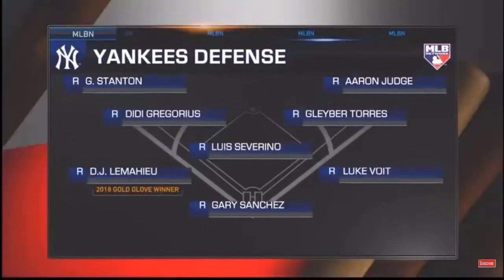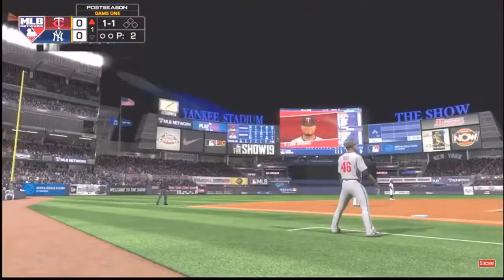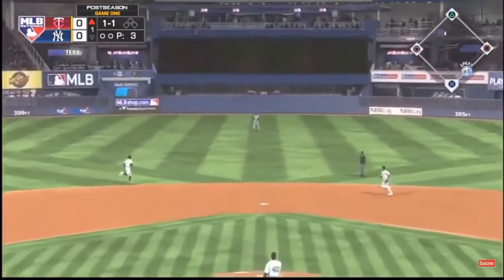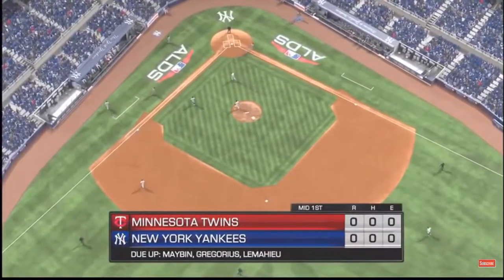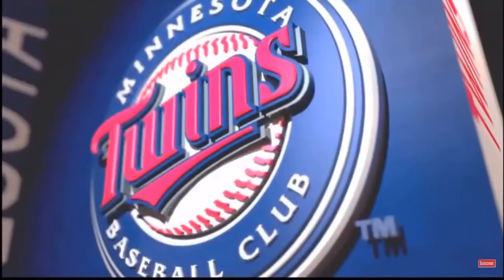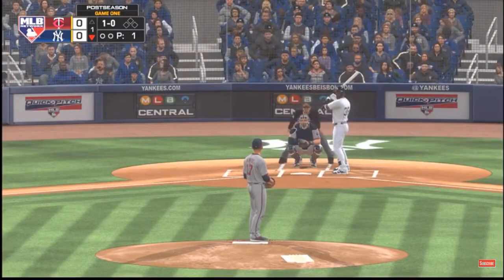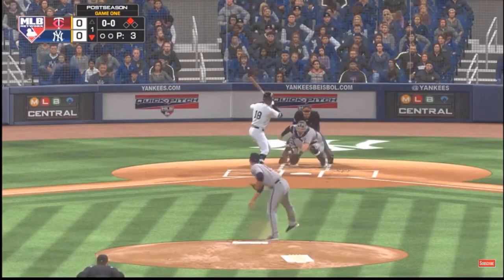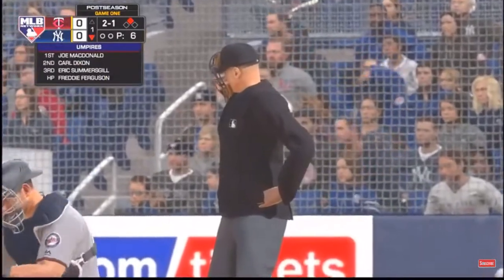Twins vs Yankees (MLB)